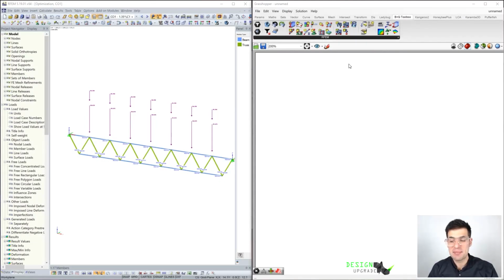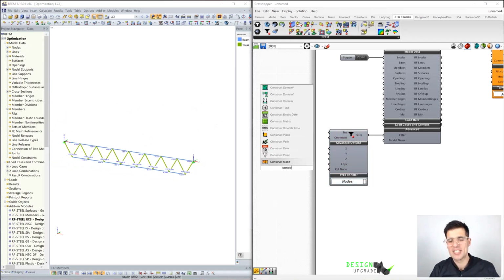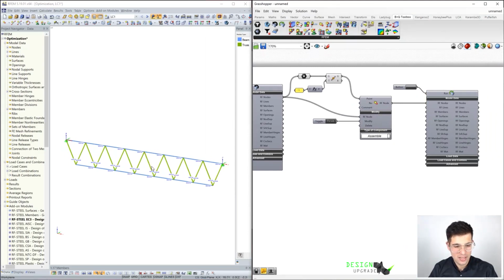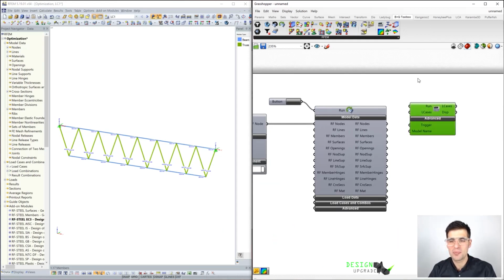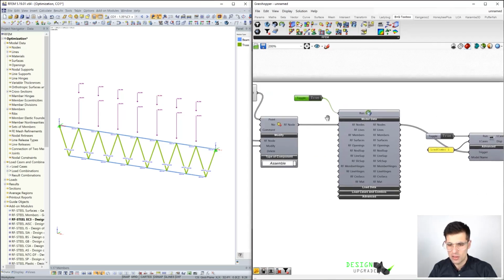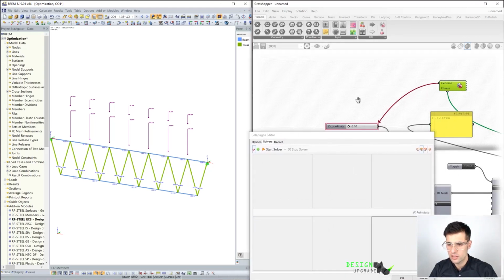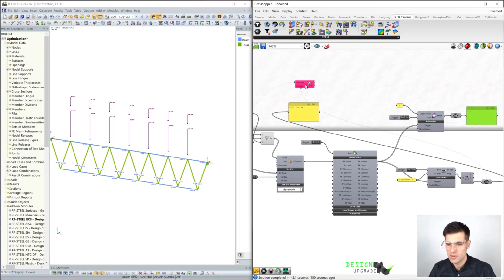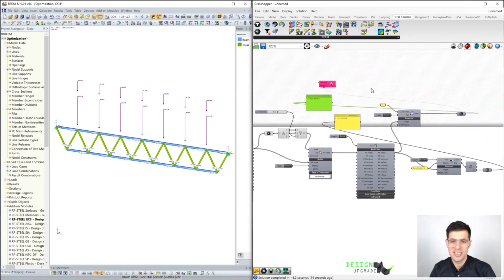Parametric FEM Toolbox - RFEM to Grasshopper 5/5